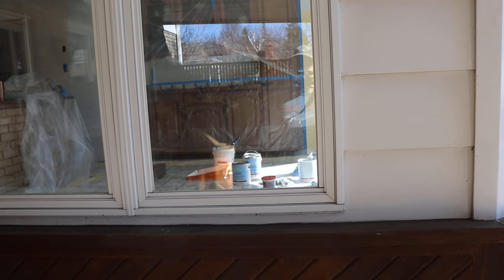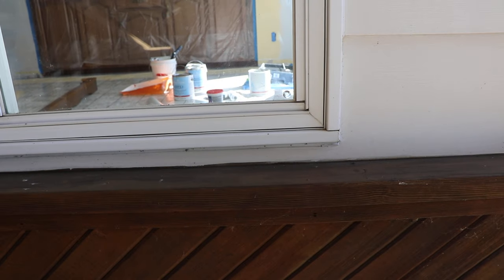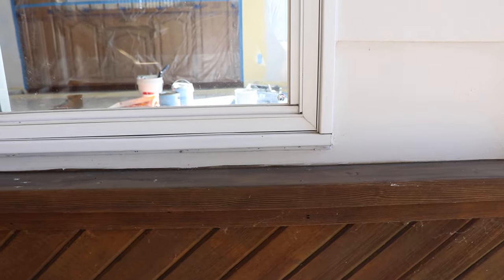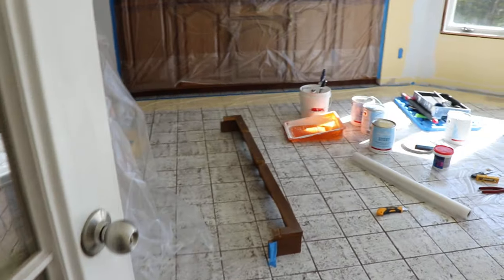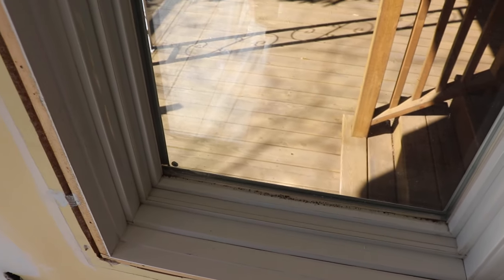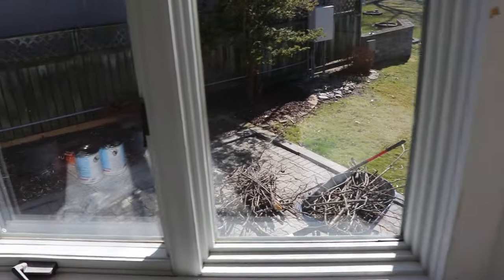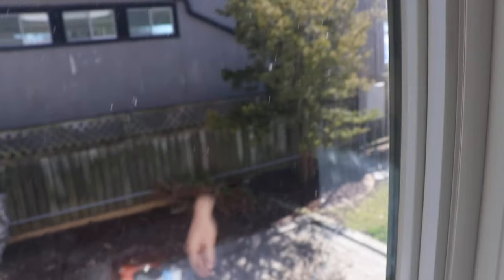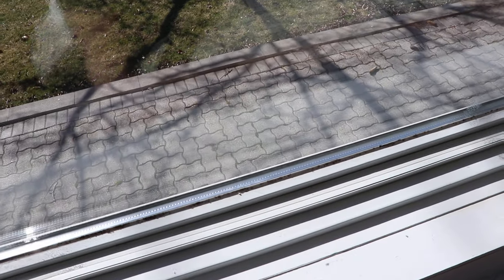Thermal panes cleaned internally to stop fogging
These windows were drilled and cleaned internally to remove fog.
I do not know who did it or how much it cost.  It does work fairly well.
double pane insulated thermos argon